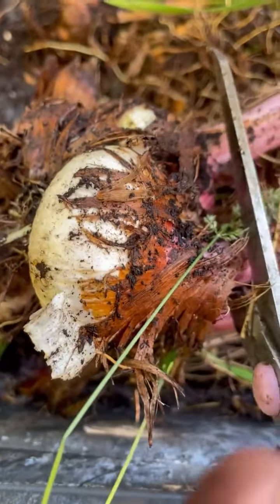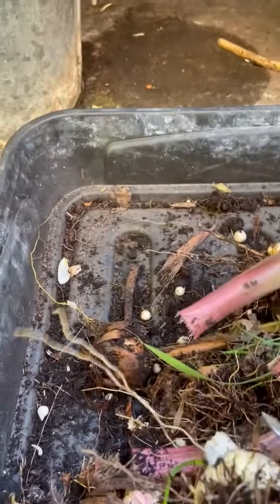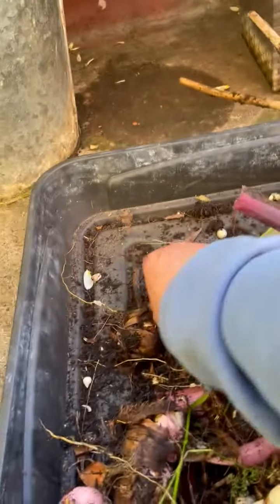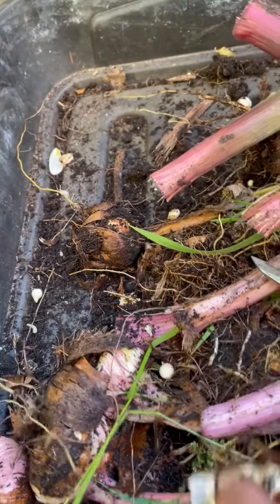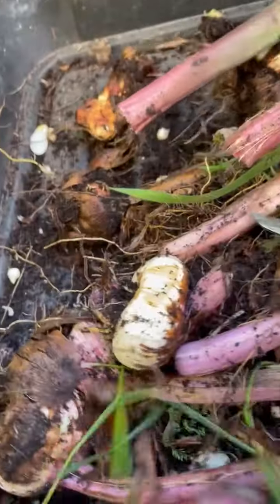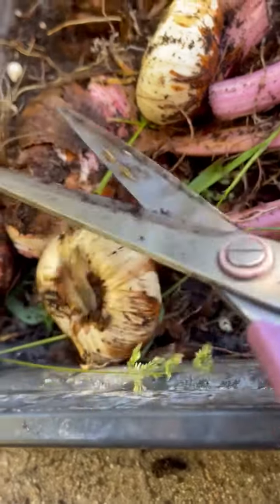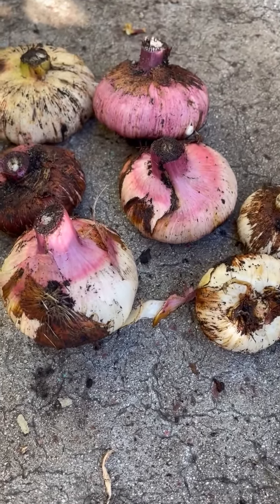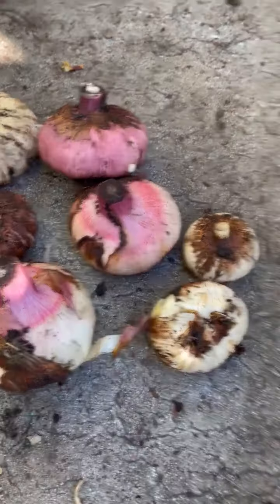Lifting Gladoli Bulbs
Just a short video of how I lift gladiolus bulbs.